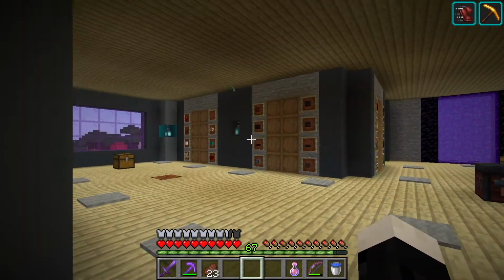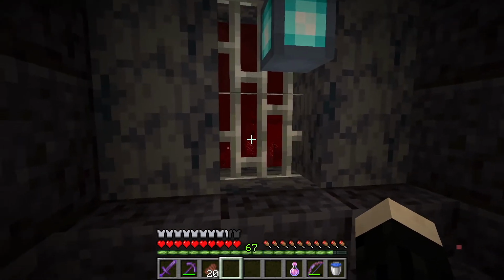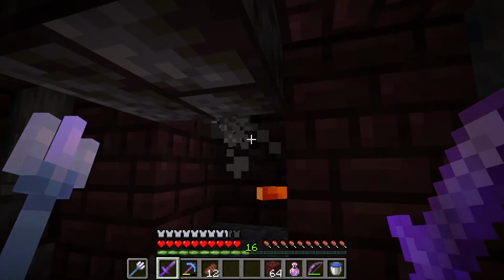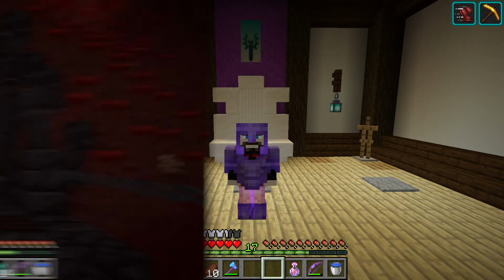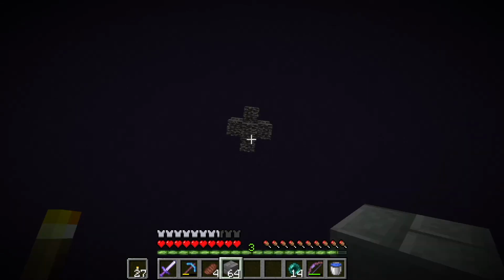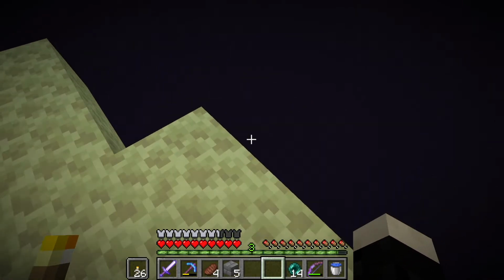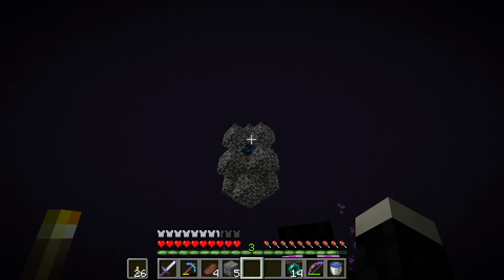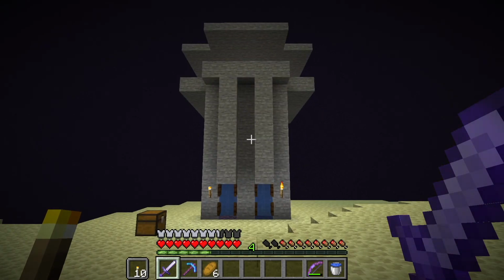Let's Play! Episode 30 - Minecraft Survival, Trident Enchantments, Nether Hub, End gateway!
Trident Enchantments, Nether Hub, & End Gateways!

I'm playing vanilla survival Minecraft and talking through plans and strategies for success.

I'm using a couple of data packs made created by Vanilla Tweaks.

Quality of life mods I use to improve the game, but keep the vanilla feel:
Fabric: a mod loader